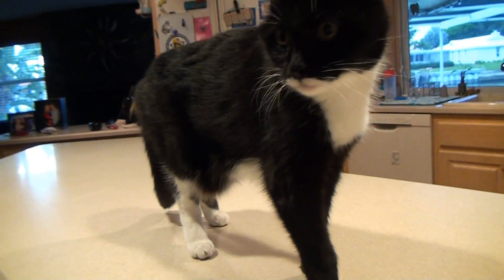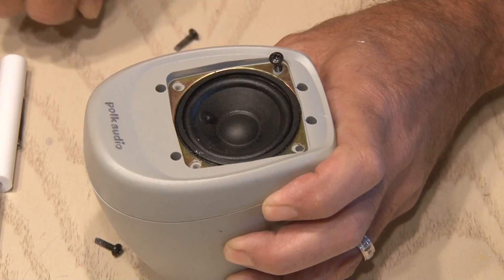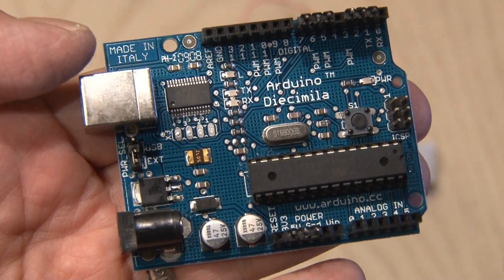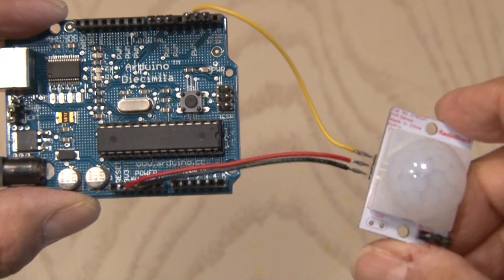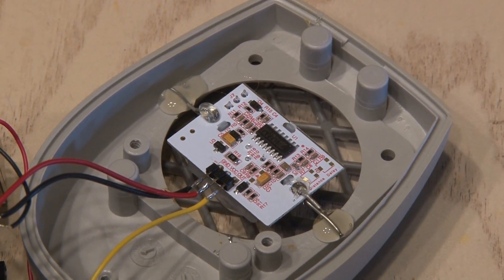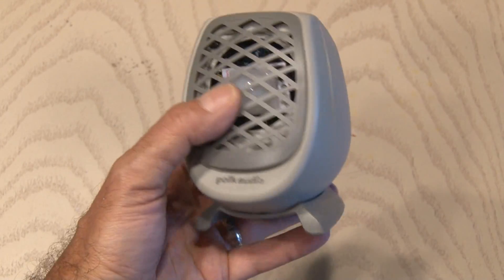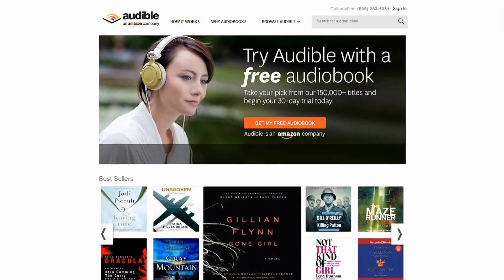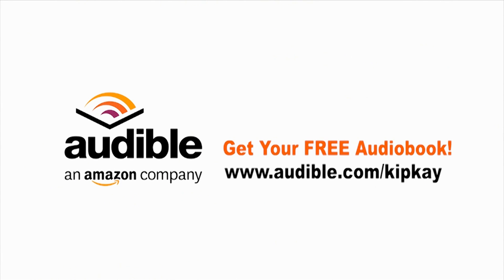Sonic Cat Repeller!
Make a motion activated device that repels cats or alerts you to unwanted strangers!
Thanks to John Park of MAKE for the Arduino code.